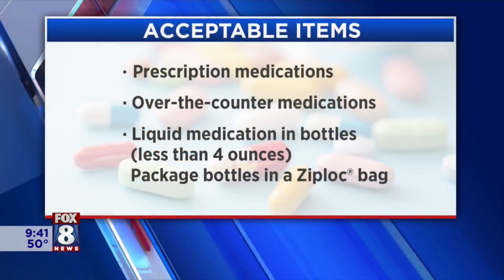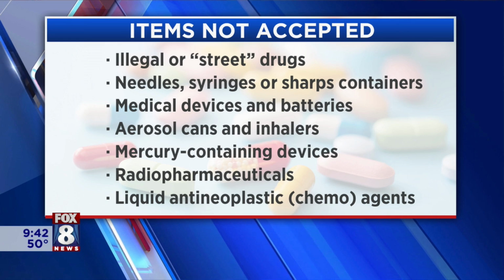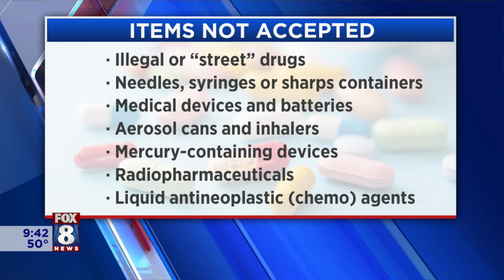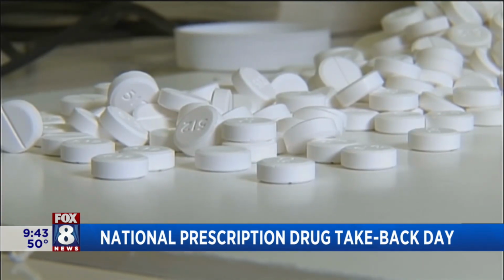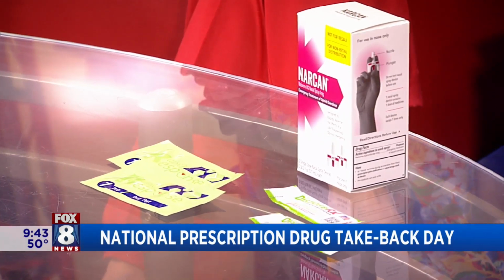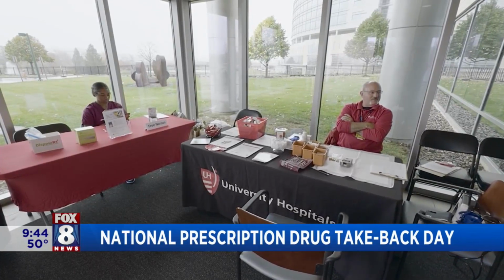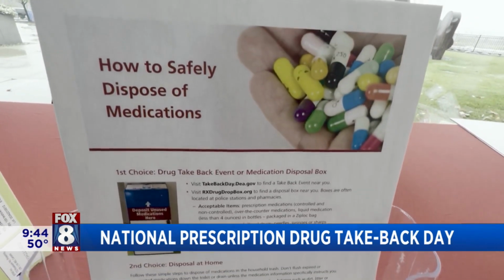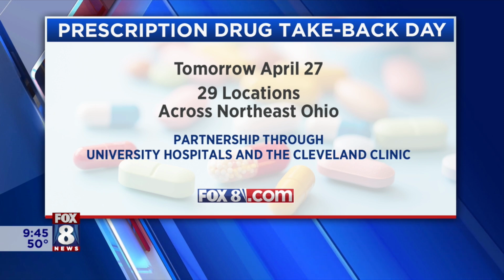Why it's a good idea to clean out your medicine cabinet right now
University Hospitals and the Cleveland Clinic are partnering to host 29 locations across Northeast Ohio for April 27's National Prescription Drug Take-Back Day. Fox 8's Stefani Schaefer and Todd Meany speak with UH pharmacist and program director Sam Stitzel about how important this day is. To learn more about locations and hours visit: